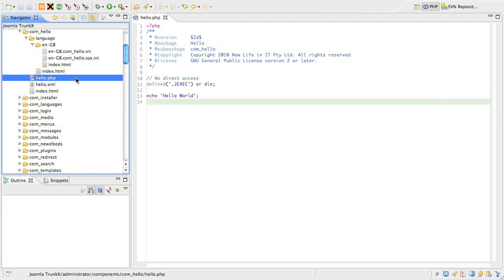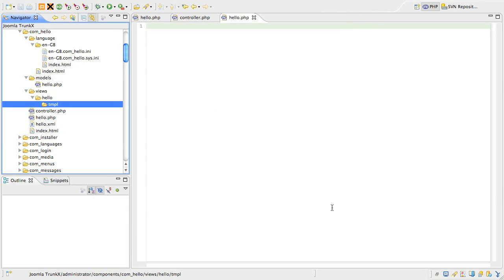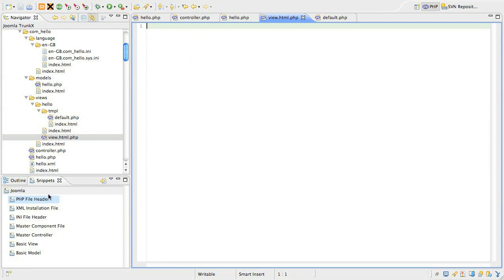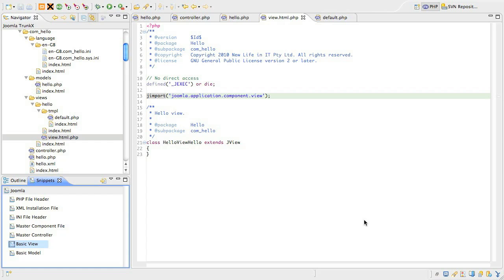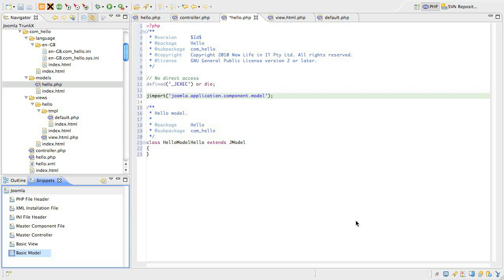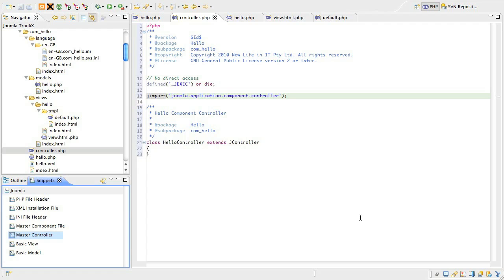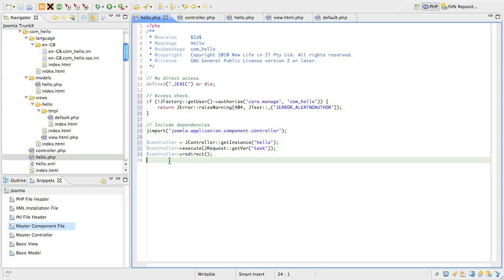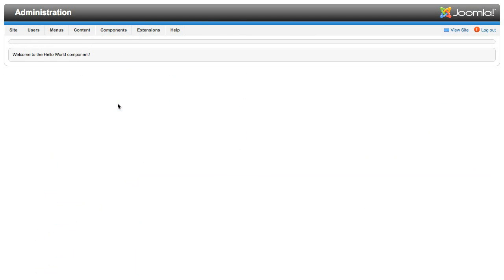2.3 Adding MVC to Joomla Hello World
for the full transcript. This lesson looks at converting our simple Joomla Hello World component into a Joomla MVC version.